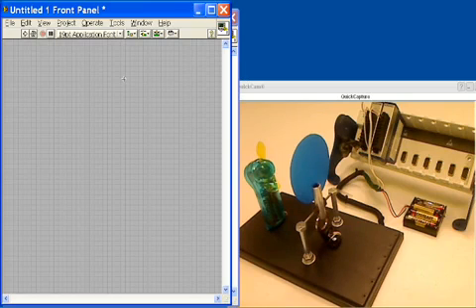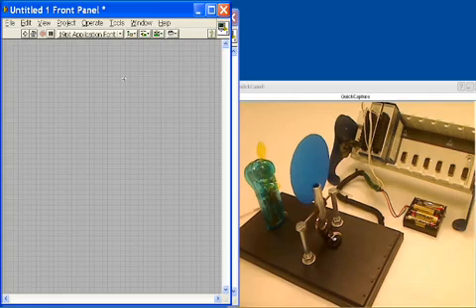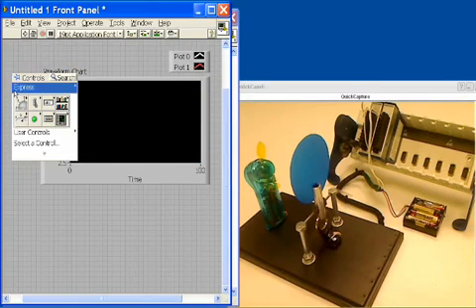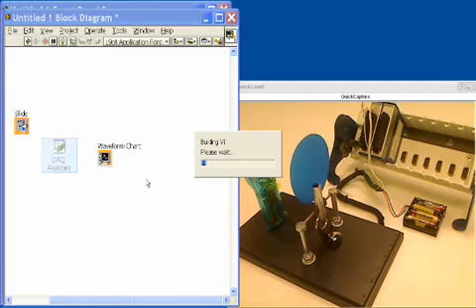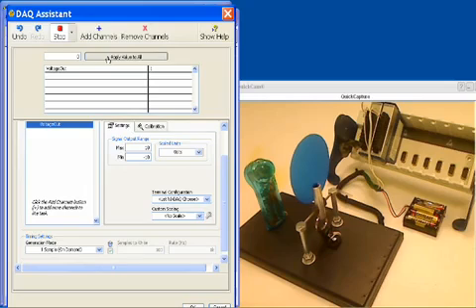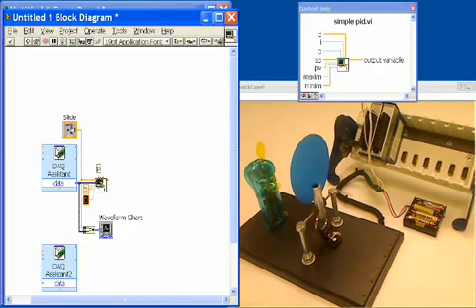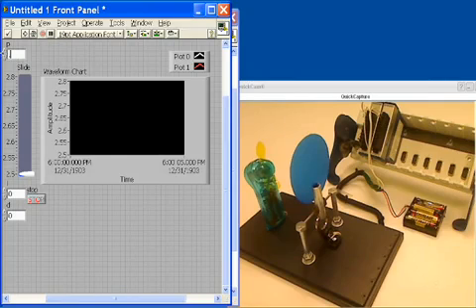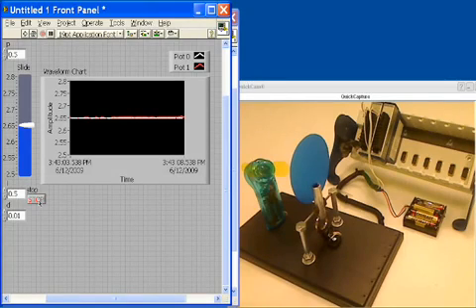PID Closed Loop Control with NI CompactDAQ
This video shows a closed loop control application using CompactDAQ and 2 C Series modules. We have a light deflector and we will control its position with the air blowing from a small fan, we modulate the power of the fan with one of the analog output voltage channels from the 9263 module. We monitor the position of the deflector with a hall-effect sensor powered by small batteries and reading the voltage changes thru one on the analog input channels of the 9215 module.